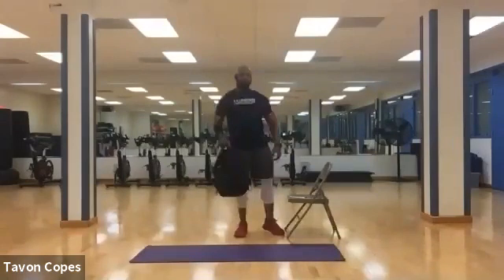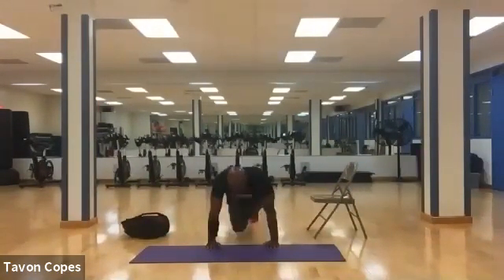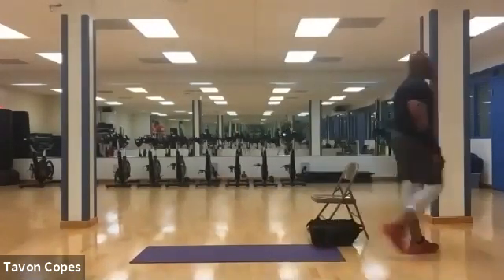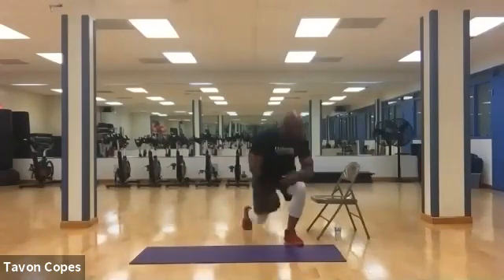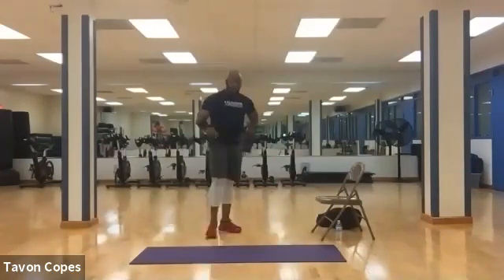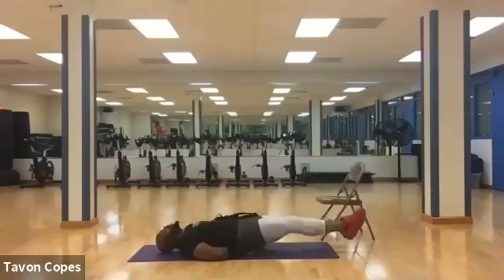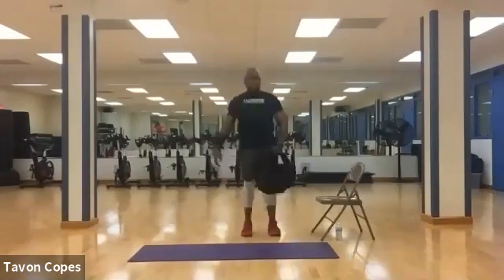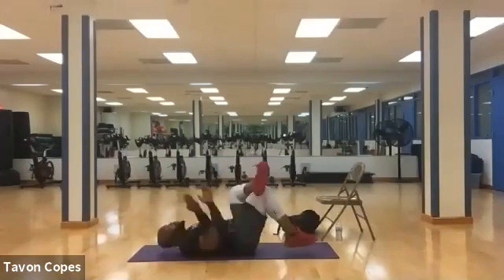Backpack Workout with Tavon 6.2.20